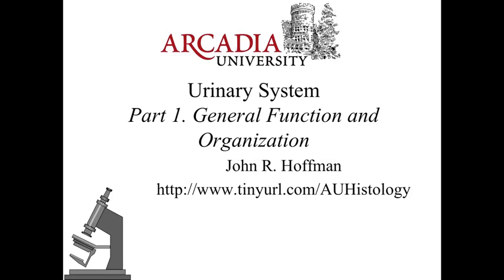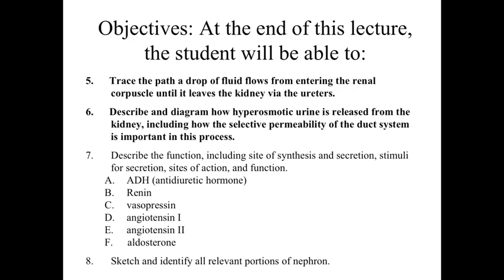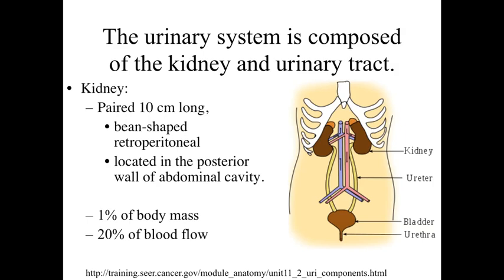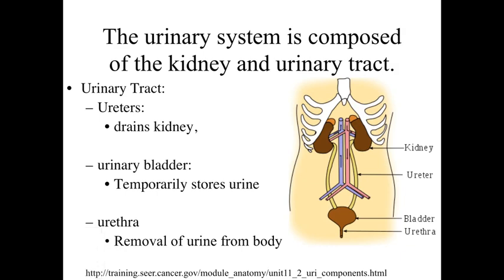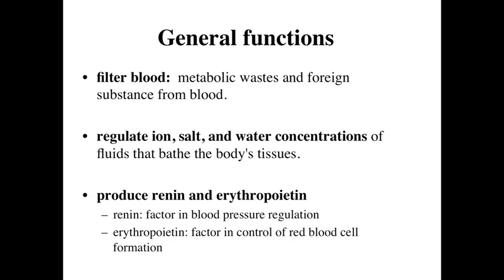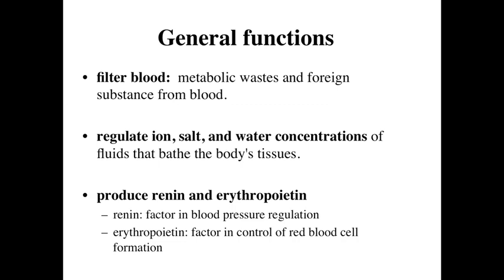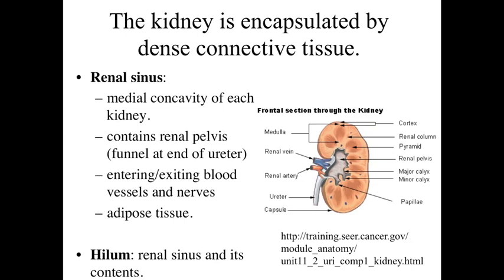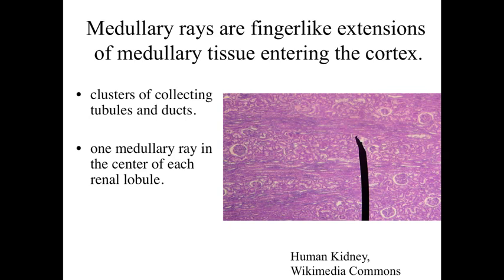Urinary System Part1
This lecture reviews the basic functions and organizaiton of the urinary system. Arcadia University BI327 Histology